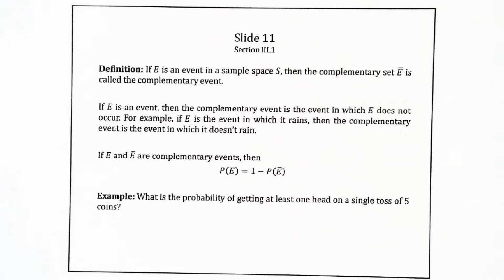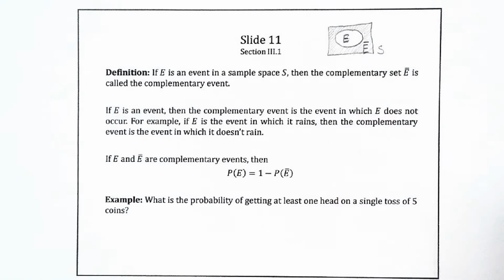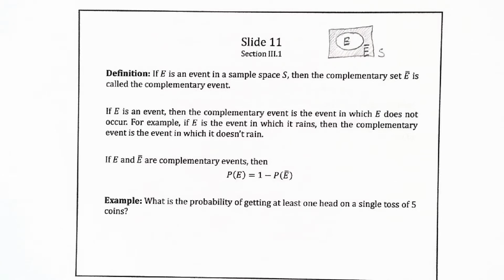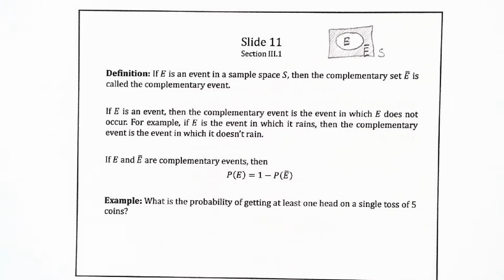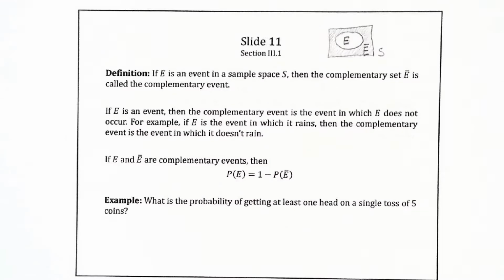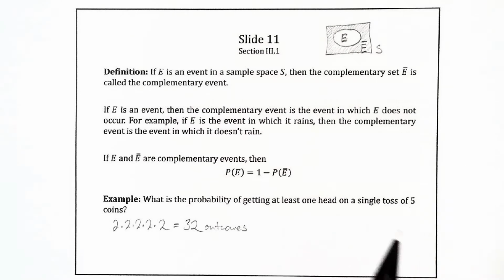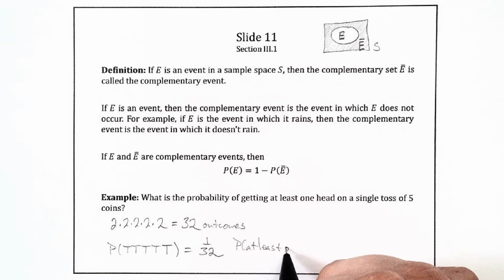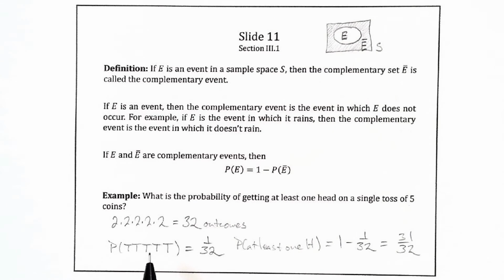MTH 3309 Section 14.1 Part 4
* Complementary events.